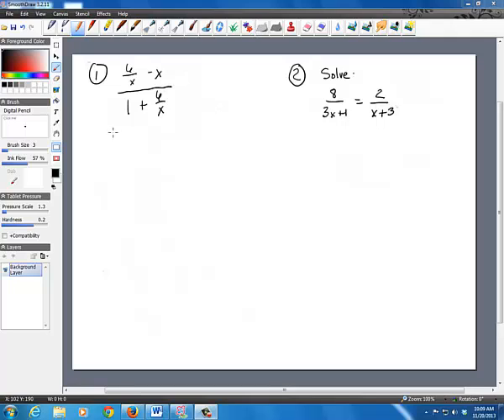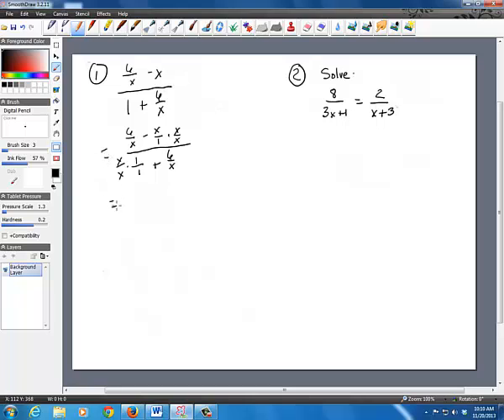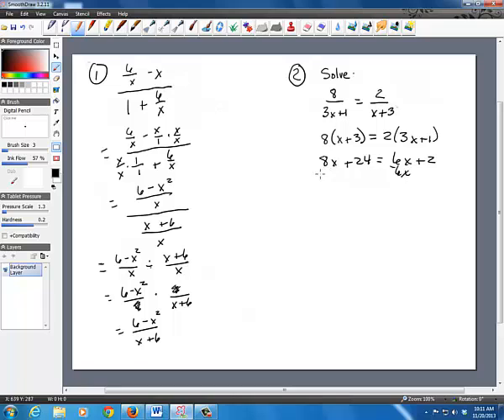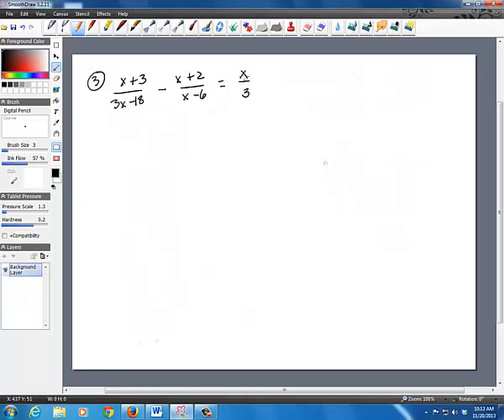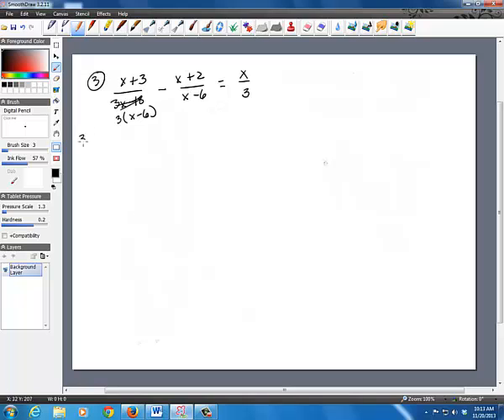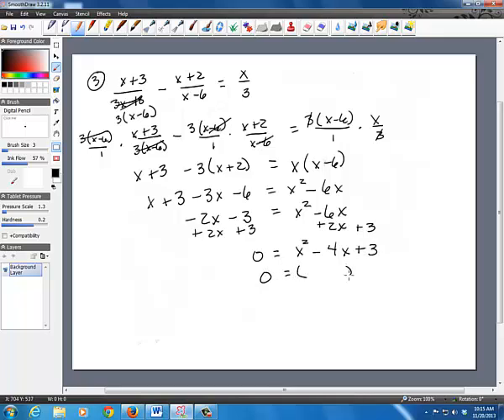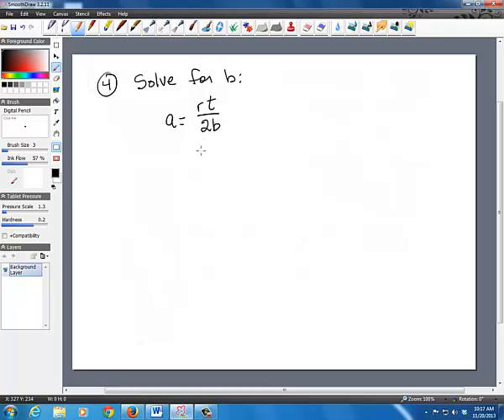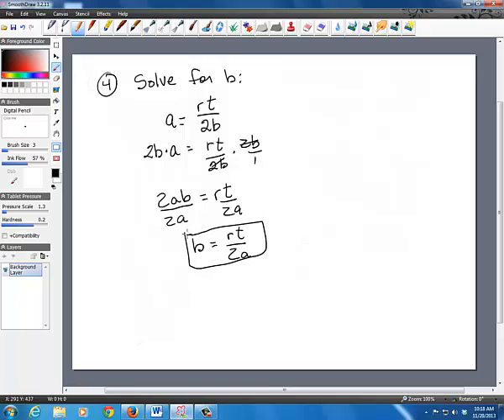CTTC-Chpt 8-Review-Sheet 4